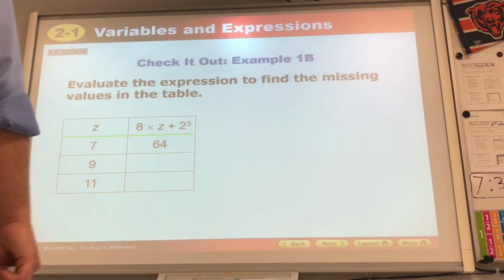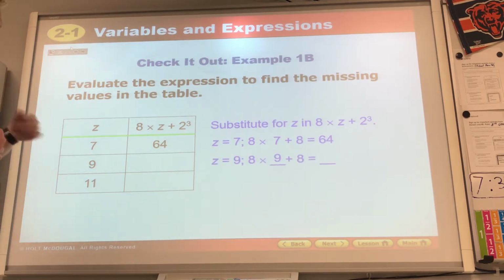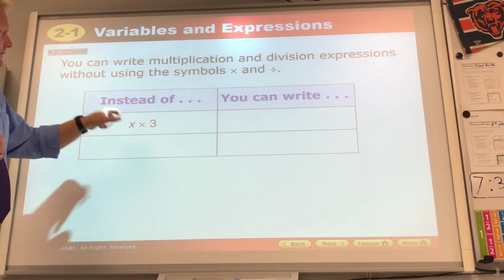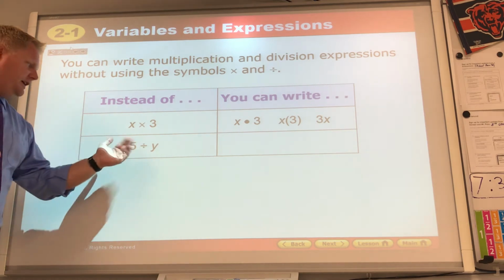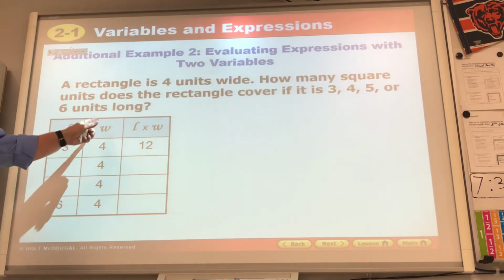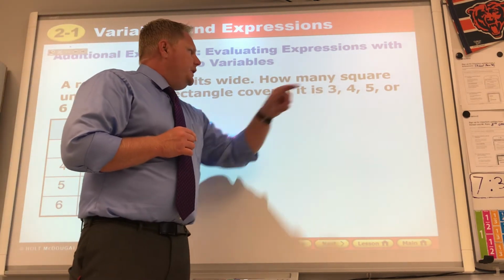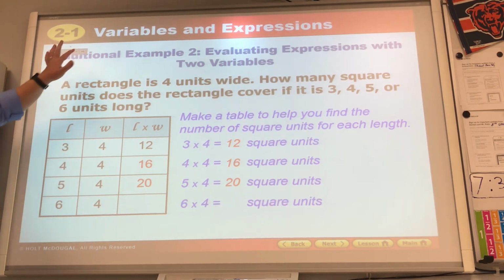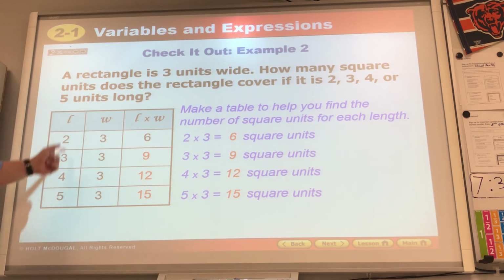Chap 2 Less 1 6th Math cont